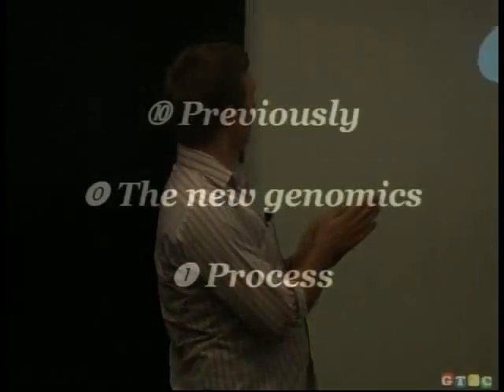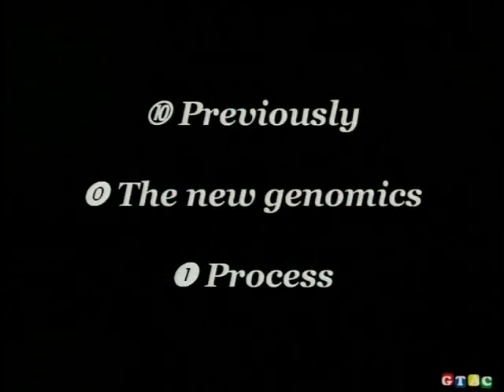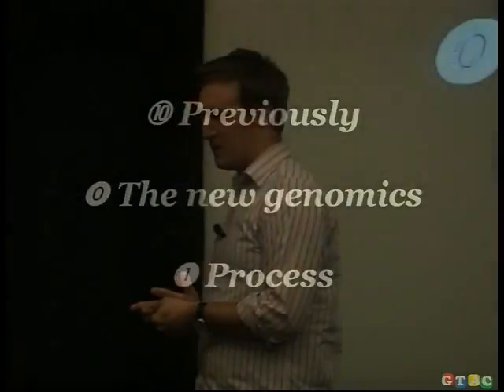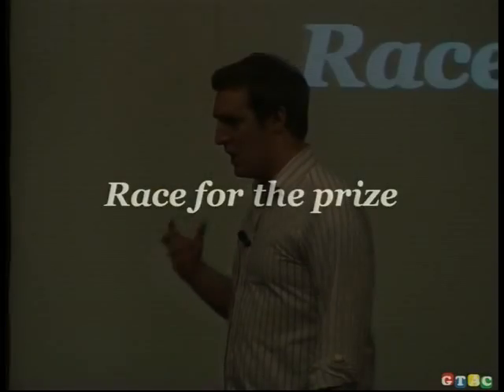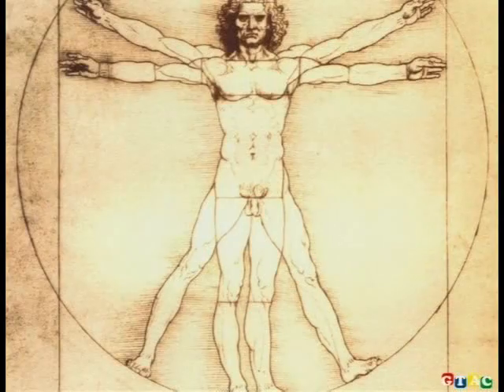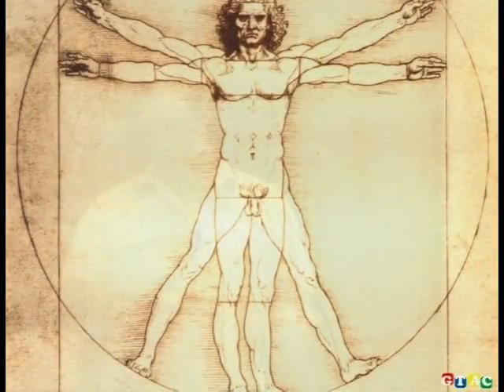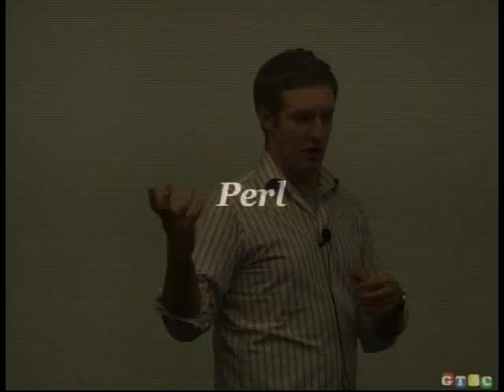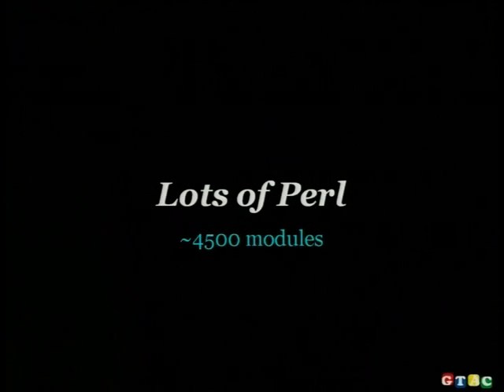GTAC 2008: The New Genomics - Software Development at Petabyte Scale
ABSTRACT

The Third Annual Google Test Automation Conference (GTAC), Seattle, WA, Oct. 23rd and 24th.

Speaker: Matt Wood